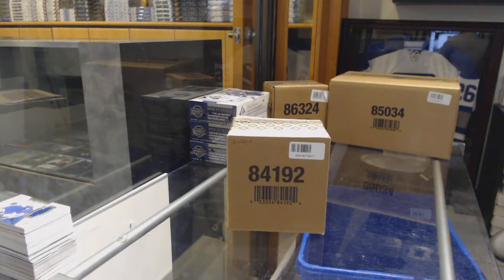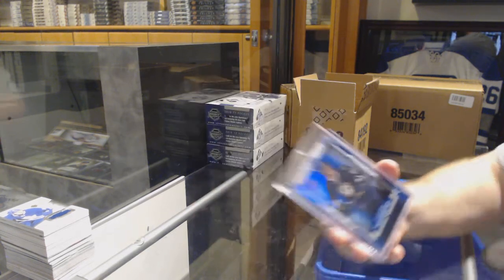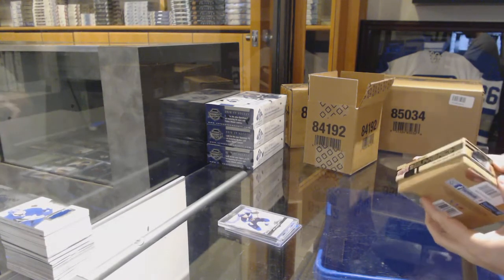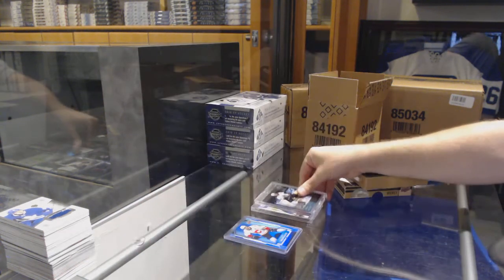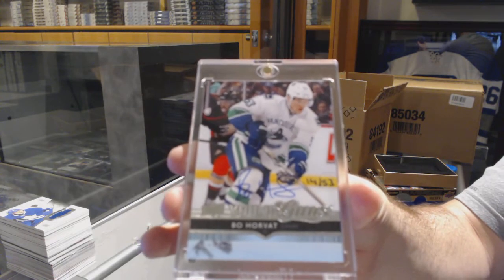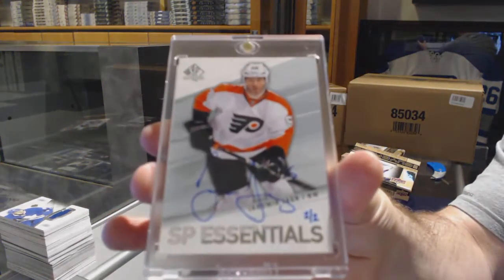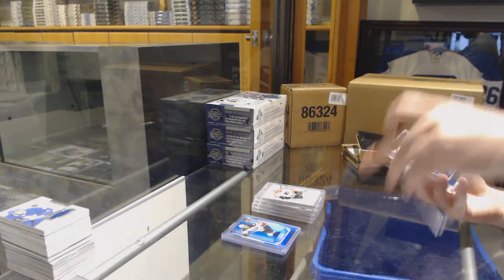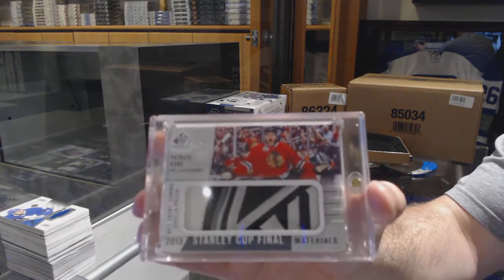15-16 Upper Deck Buybacks Hockey 5 Box Break - C&C GB #7555